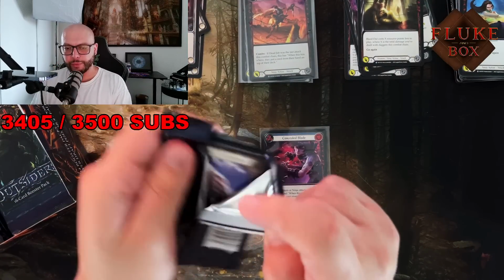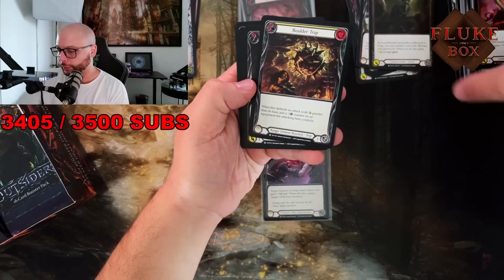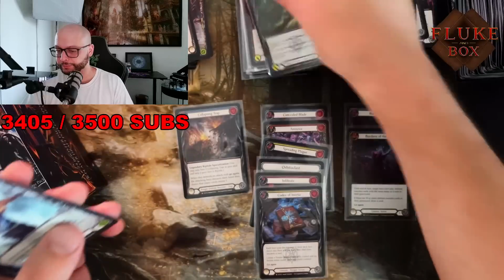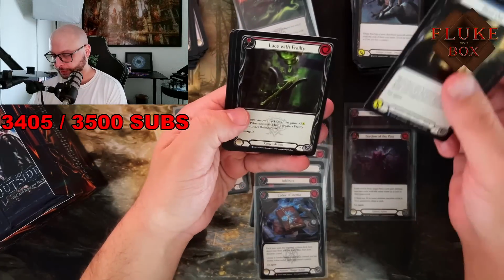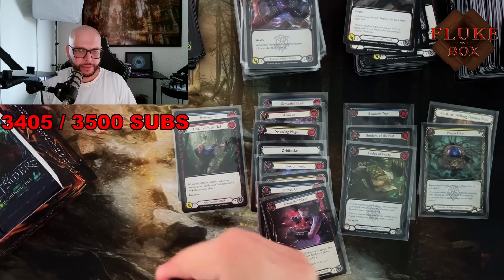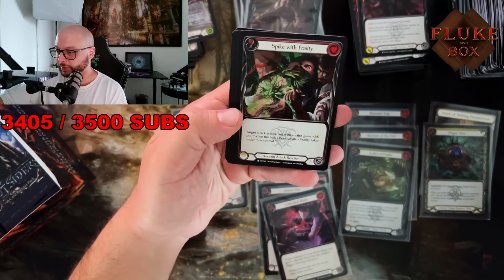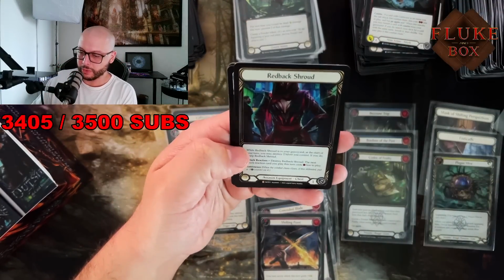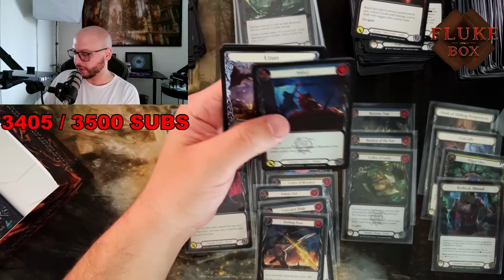Thoughts On Outsiders Rarities While Opening 4 Boxes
MinMax Outsiders Announcement